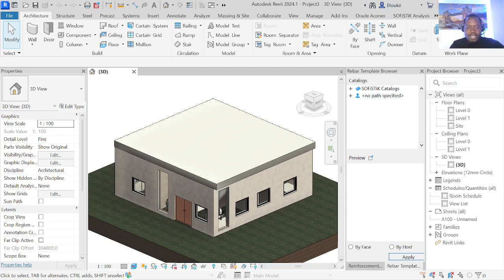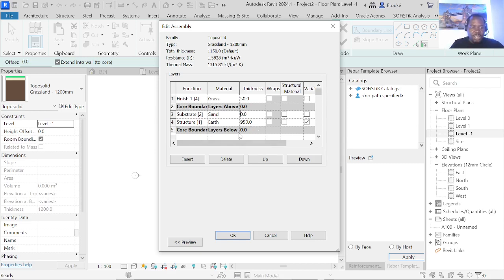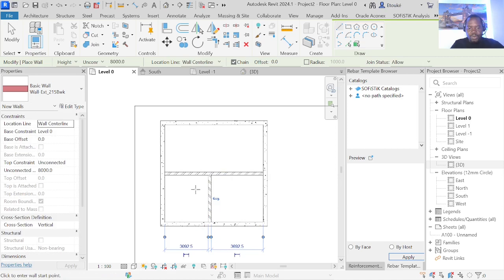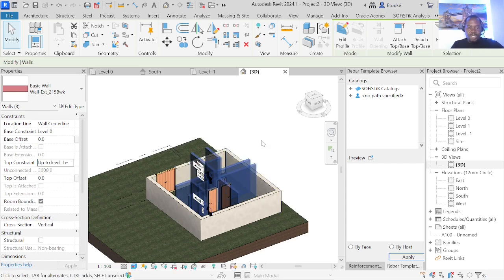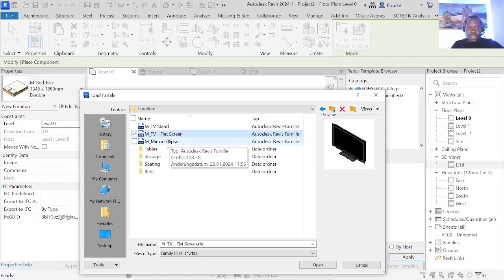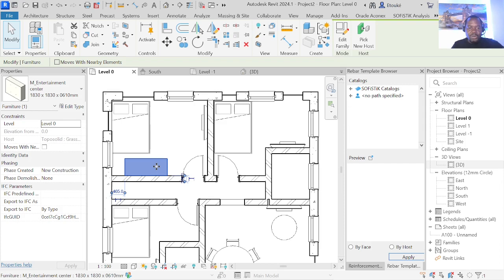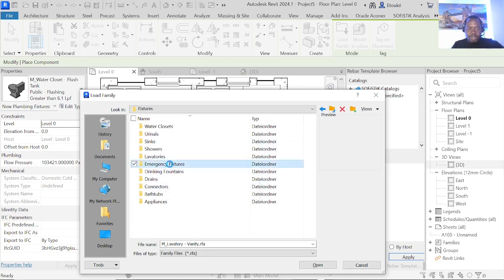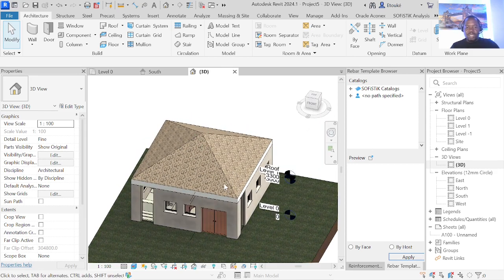Family House in Revit